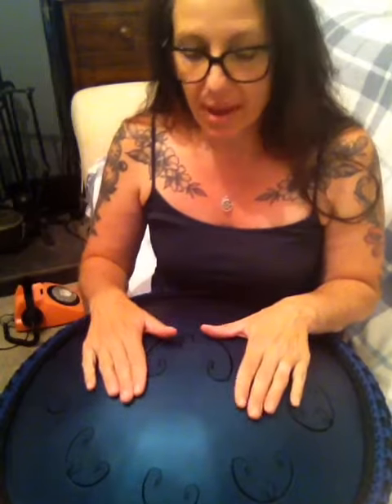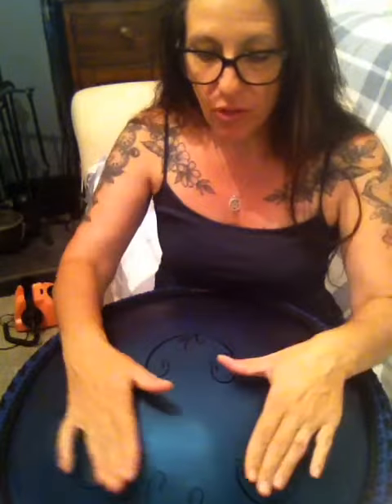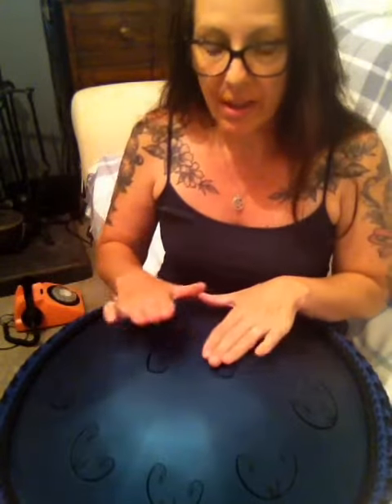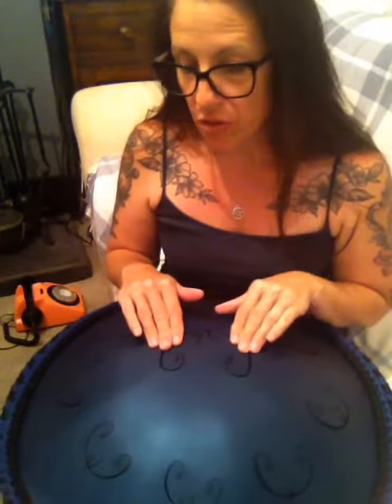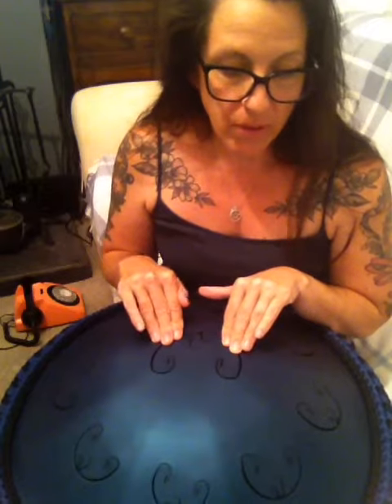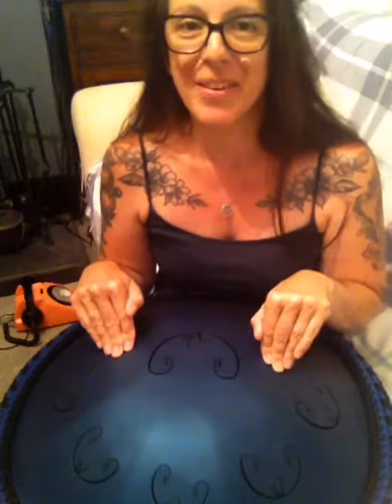Rav Vast D Celtic Minor very slow beginner.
I have been Learning from a You tube lesson by David Charrier